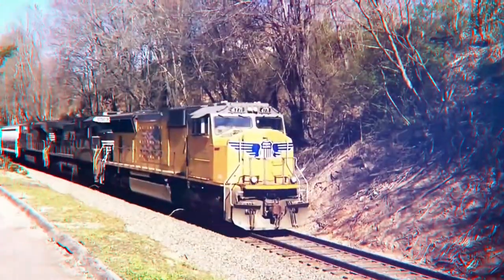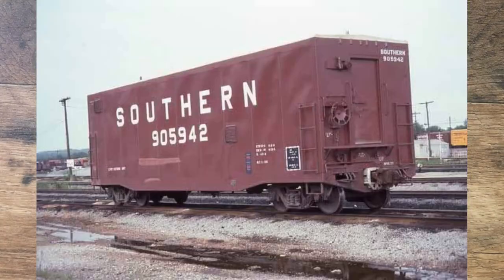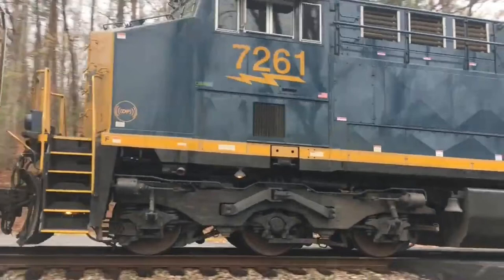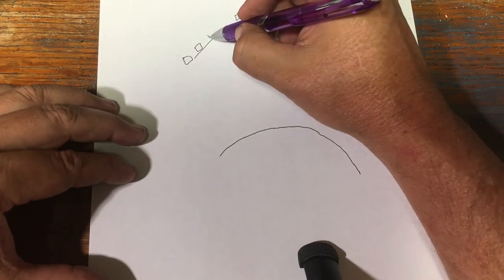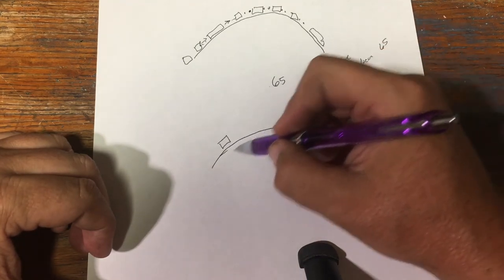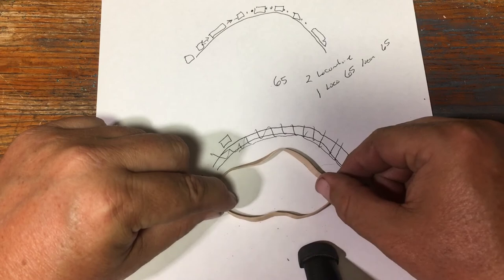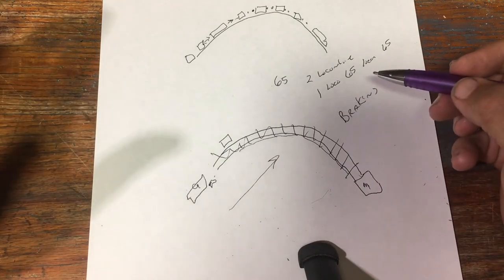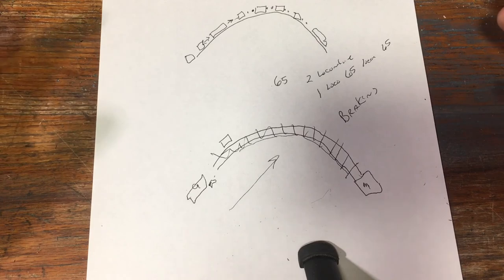Distributed Power (DPU) locomotives. Why railroads use remote units